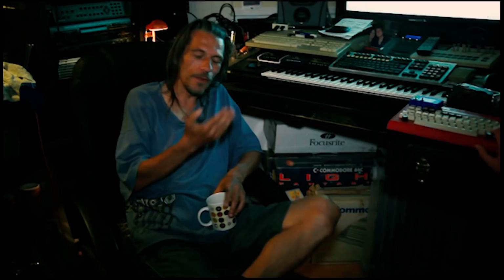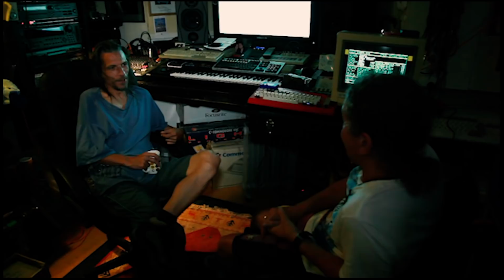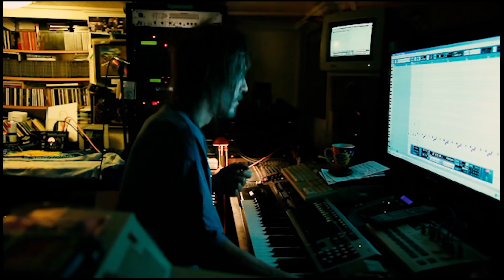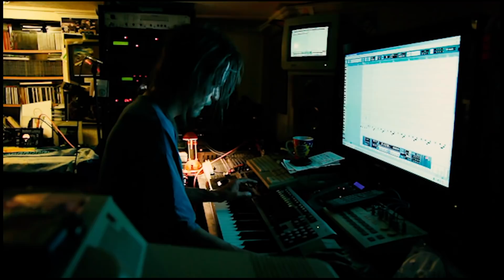BEN DAGLISH - UNSEEN - A TRIBUTE!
Ben Daglish, one of the UK's greatest video game musicians died earlier this week at the age of just 52. Ben was one of the now legendary Commodore 64 Sid Chip musicians of the 1980's where the technical challenges of making any kind of meaningful sound, let alone music, were not just met, but surpassed by the likes of Rob Hubbard, Martin Galway, David Whittaker, Fred Gray and others, but also of course Ben Daglish.

Ben was the very first ever interview filmed for 'From Bedrooms to Billions', and he gave up his time back in the summer of 2012 without a clue (at that time) as to who we were, but he understood completely what we were doing. Ben had a true passion for the era we were hoping to document, he embraced this passion by regularly performing his music around the world and was loved by many many people. His death has been very hard for Nicola and I to take, not just because he was the first person we filmed, but because Ben gave so much more to everyone through his music and his love and respect for the era.

If you are not that familiar with the works of Ben Daglish then we urge you to look up his games and start listening!

This film was shot during 30 minutes of complete spontaneity in July 2013 in Max Hall's recording studio in England. Ben had been writing and recording music for the 'From Bedrooms to Billions' film soundtrack for two long days and before going home was just having a cup of tea, when suddenly we all started talking about 1980's Commodore 64 music. As I knew Ben was going to be leaving soon had no time to setup any shooting lights, I just grabbed my stills camera (which I'd brought along only to test out as it allowed me to attach film lenses), placed a light on top, plugged in a nearby shotgun mic and started rolling and had to rely on doing everything as a single shot.

None of this material has ever been seen before, it was never used for either 'From Bedrooms to Billions' or the 'Making the Music Documentary' and we only looked at it because we wanted to give something to his fans that may be unseen.Having watched this unseen footage back we knew that it should be shared for everyone because it shows so much of what Ben was all about. This film also gives some wonderful insight into the challenges of composing for the Commodore 64's SID chip.

In the film we have Ben Daglish on the left, Max Hall on the right and Anthony Caulfield (me) operating camera and asking the occasional question behind camera. You will notice that this entire shoot takes place while Ben is having the aforementioned cup of tea. As well as talking about working with Rob Hubbard and some of his early Gremlin Graphics games, Ben also performs guitar to the legendary C64 demo TRAP which he created with the equally legendary Tony Crowther in the early 1980's. I feel it needs to be said that as this was a really spontaneous moment Ben went from playing along with TRAP for a laugh to doing a full blown performance...all after a very long day recording!

If one person watches this film and learns something, smiles, or even laughs, then it was all worth it. And for those of you who did not know Ben, well hopefully this film will give you a little bit of insight!

Big thanks need to go out to Rob Hubbard for encouraging us to upload this and also Max Hall for helping to make this film work thanks to his wonderful (and red coloured) Commodore 64 playing all the music. Special thanks also need to go to Jackie Mason who provided support to me with the camera and setup across that weekend...as well as making a great cup of tea, that tea must have been good as it kept Ben going just long enough to get this wonderful material in the can!

I will also from now on be calling Rob Hubbard 'Rubbard' from this moment on thanks to Ben in this film...I'm sure Rob will be delighted!

Thank you Ben for your support in getting our film made, your friendship along the way, your great humour and of course your wonderful music!

RIP Ben Daglish
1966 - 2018